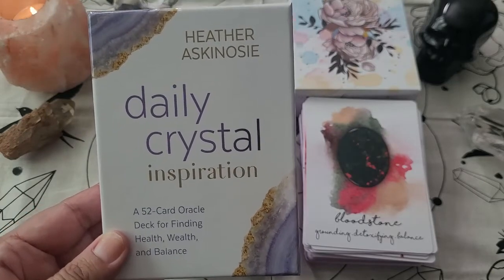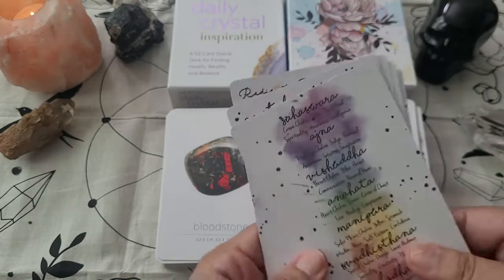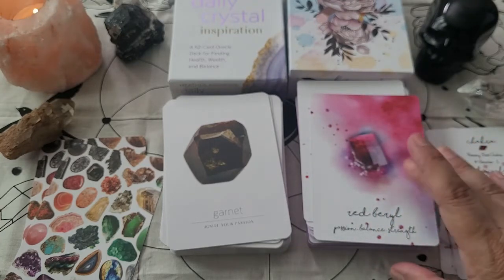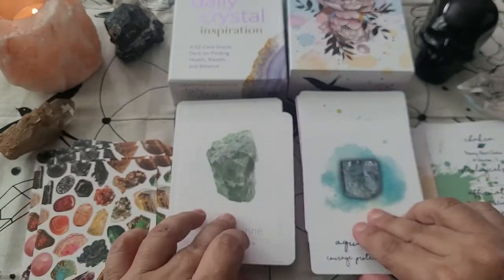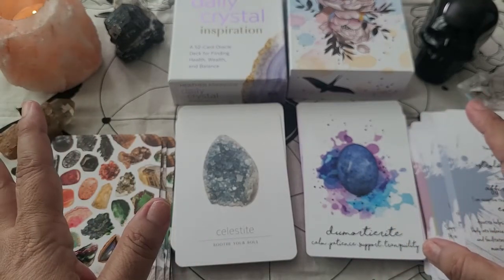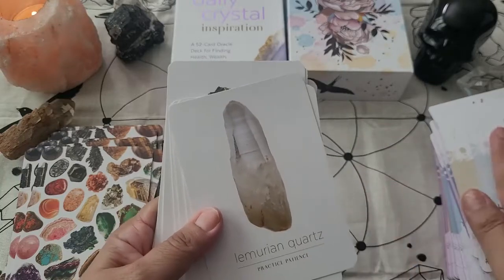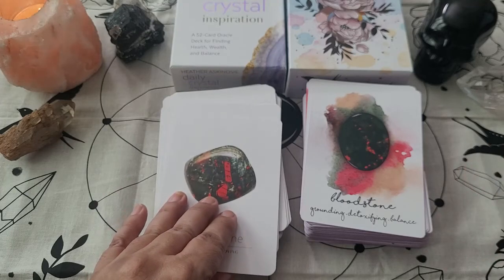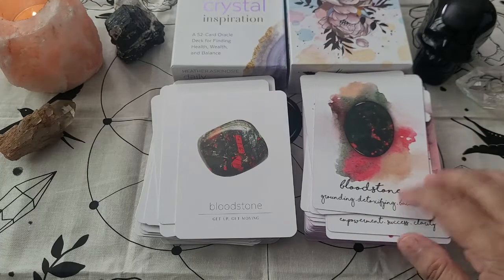Which Crystal Deck Shines? Radiant Crystal Cards vs. Daily Crystal Inspiration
A side by side comparision of: Radiant Crystal Cards vs. Daily Crystal Inspiration Oracle.

Refining the Body, Mind and Soul - sharing ideas and thoughts as a Reiki Master/Teacher, Yoga Teacher, Meditation Coach, Shamanic Practitioner, Facilitator of the Munay-Ki Rites, 13th Rite of Womb & Cacao Ceremonies for a deeper connection to self and refine your life.